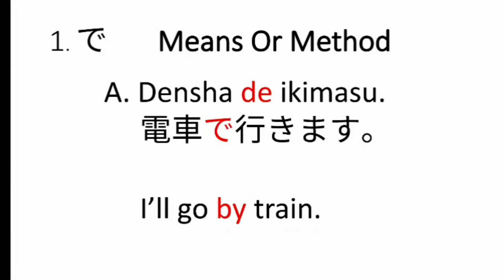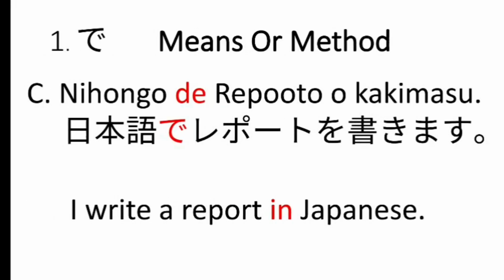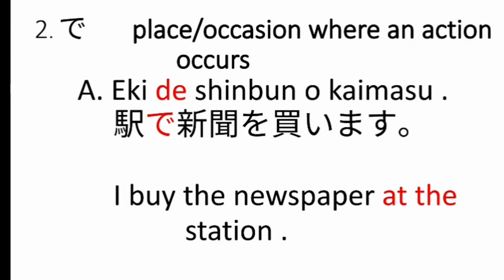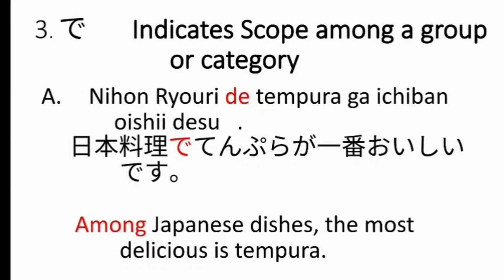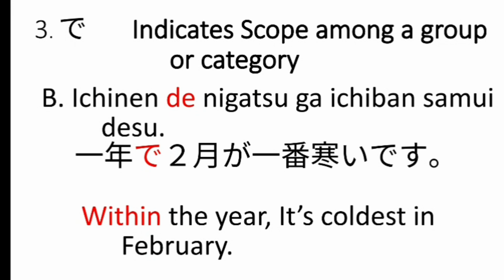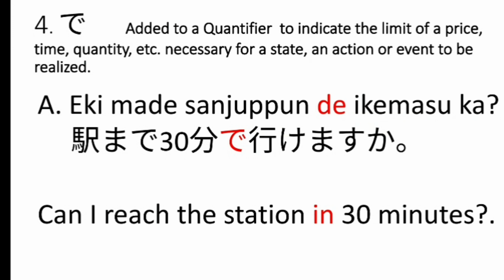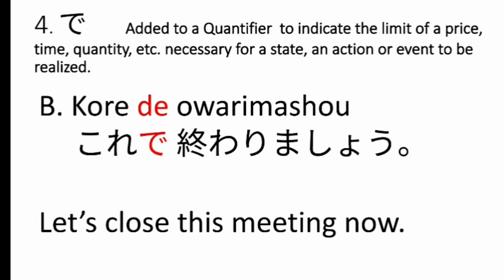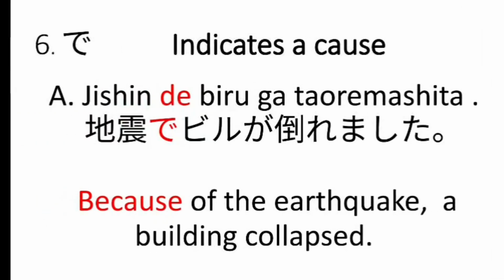6 Ways on How to Use DE Particle | Japanese Particles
6 Ways On How To Use TheParticle De.

You can also buy super stickers or super chatters for your message to be highlighted during our live lesson. And in return I will be answering your question even if its an advance level of question & not related to our current lesson😁.

The funds will be used to buy white board markers, ink,  etc. that we can use in our free study. .

Thank you in advance Minnasan.

If you want me to cover a specific lesson or topic you can type it our comment box.